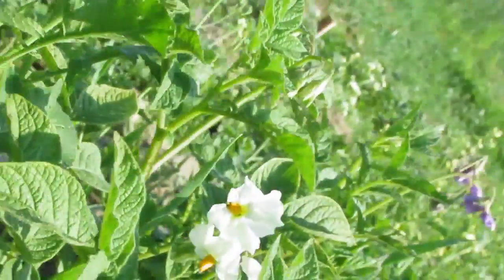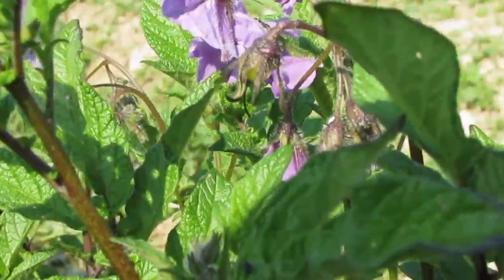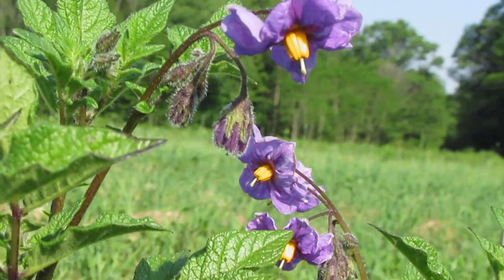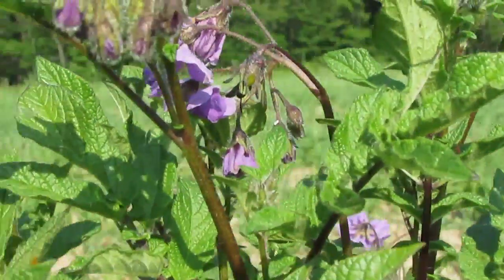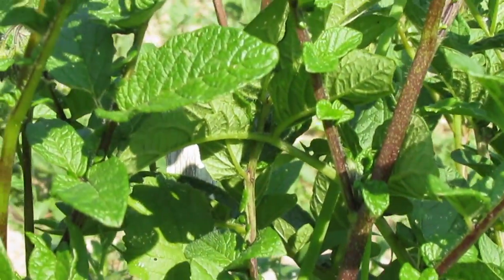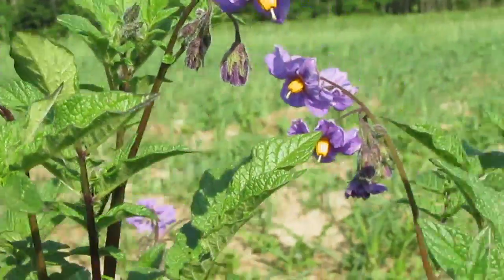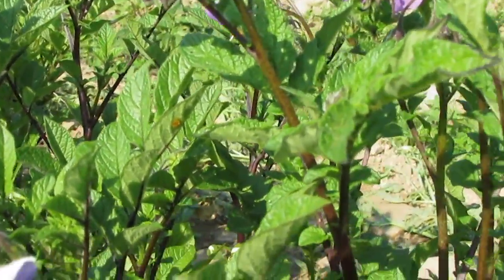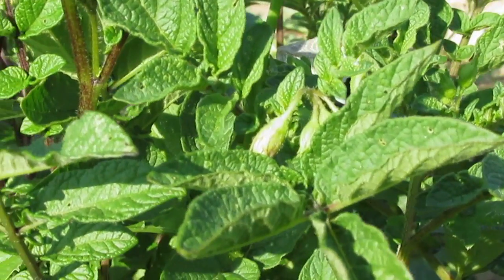TPS Potato Growing, First Blossoms of 2017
The diploid plants from the TPS potato seedlings have begun flowering.  A brief video discussing the benefits of having fertile potatoes blooming in your patch if you are interested in collecting and saving True Potato Seed.  Also, they are really pretty!